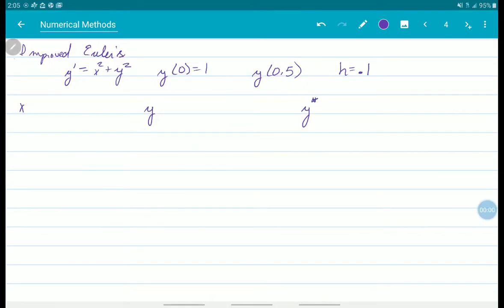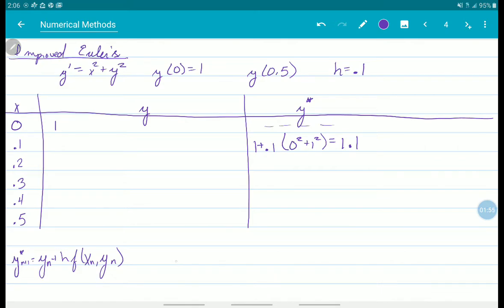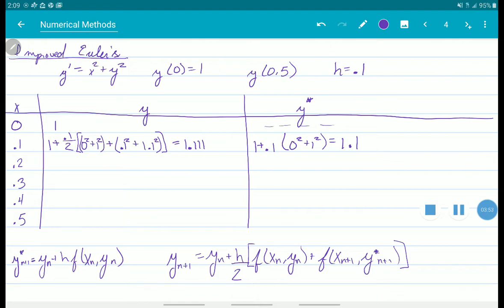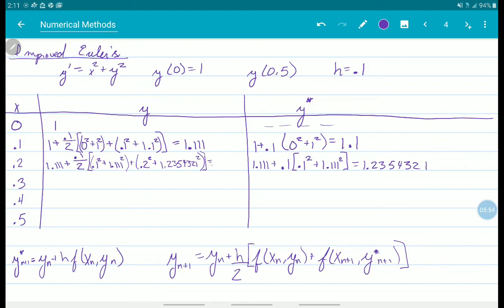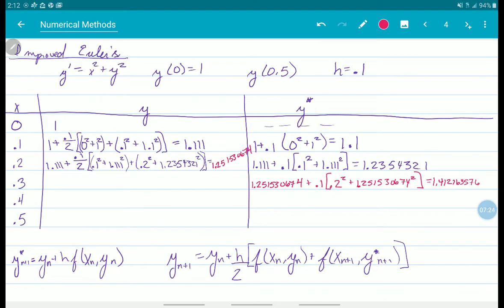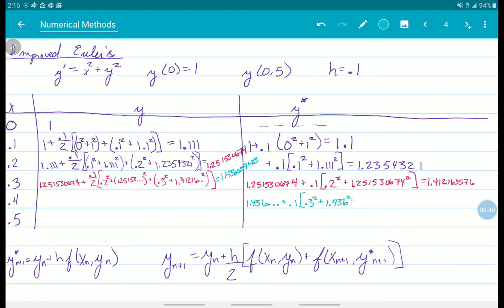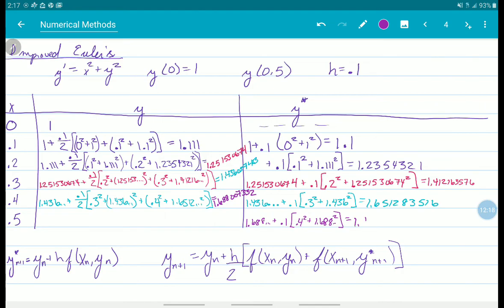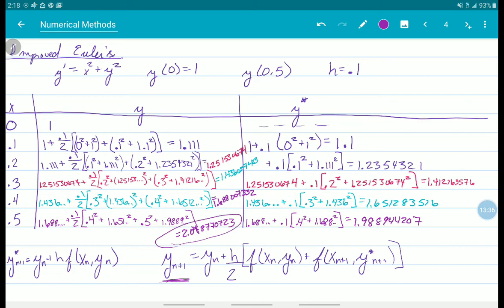MAT 285 Improved Euler's by hand